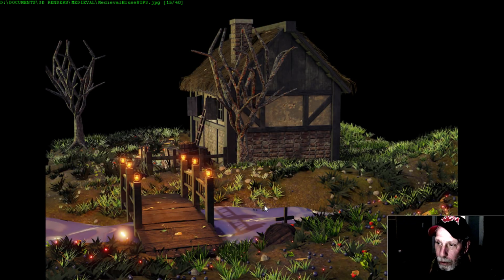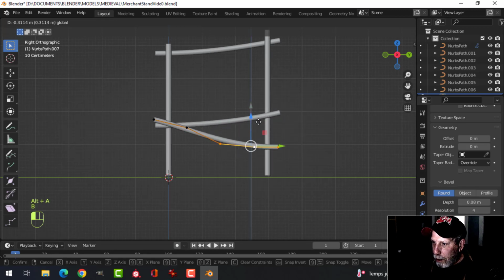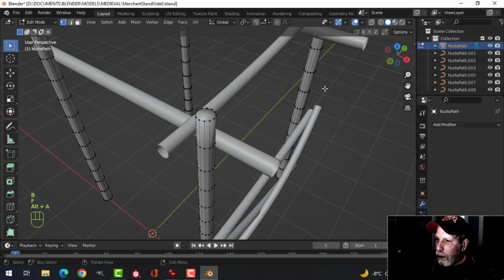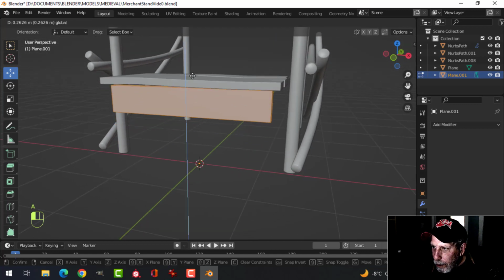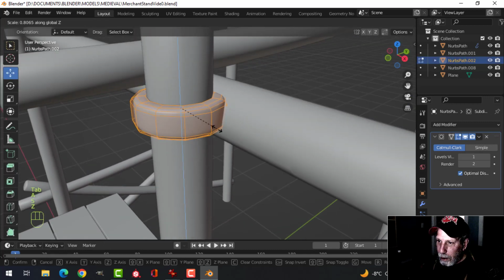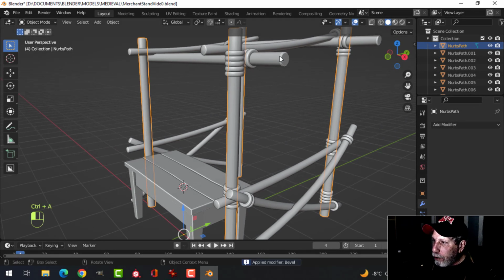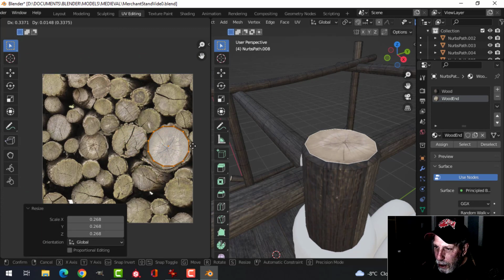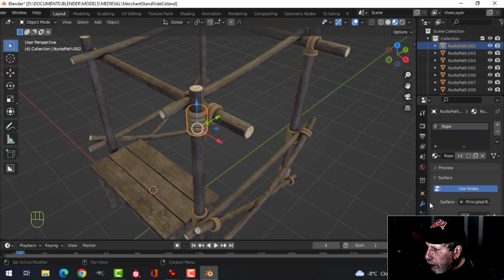MEDIEVAL CHALLENGE: MERCHANT STAND 1 (PART 10)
I am starting to model (and texture) a merchant stand for the MEDIEVAL CHALLENGE.

There is more to do on this and a few changes to make so hope you will check out the next video where I continue to work on the merchant stand.

Part 10 (Merchant Stand 1)
Part 11 (Merchant Stand 2)
Part 12 (Fill Container With Physics)